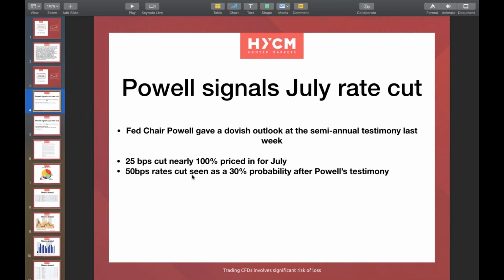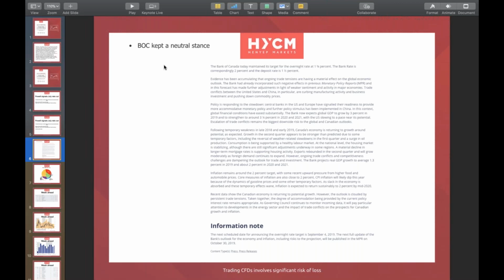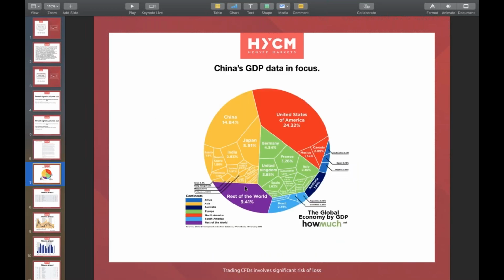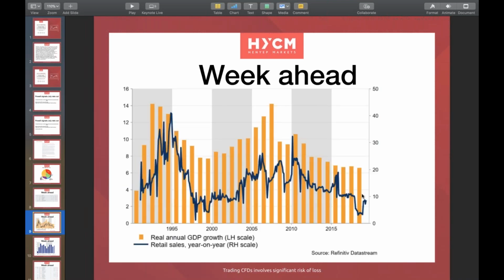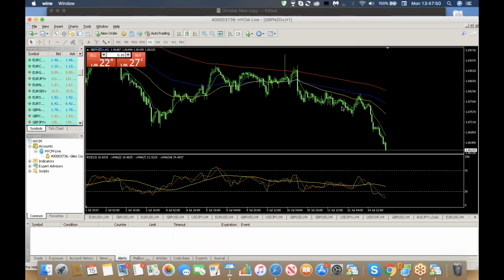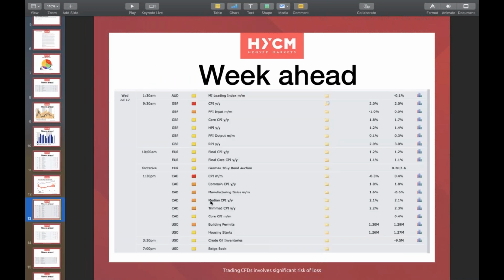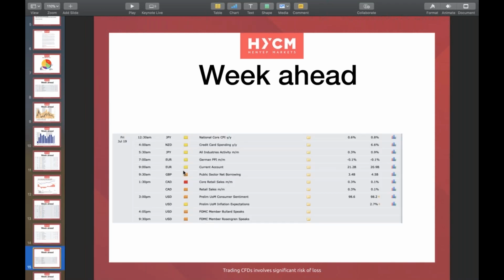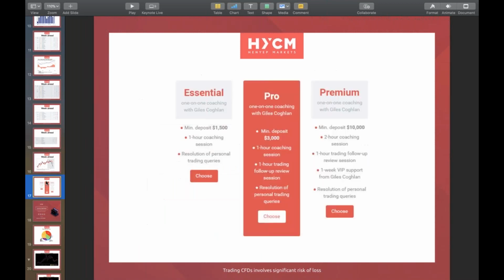FX Week Ahead: Live Market Analysis (July 15 - 19)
Topics of the week:
• US data key for this week after Powell's semi-annual review
• NZD CPI data
• CAD CPI data
• Slew of GBP data out this week as hard Brexit looms